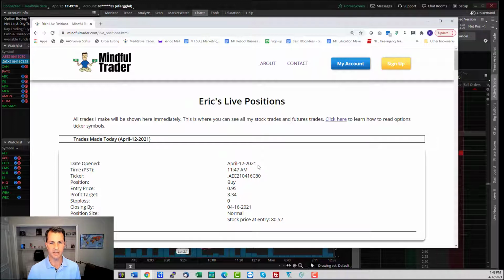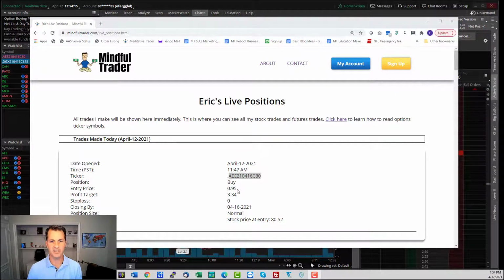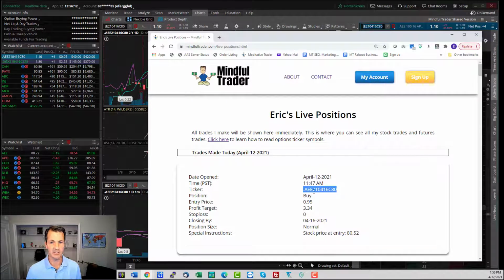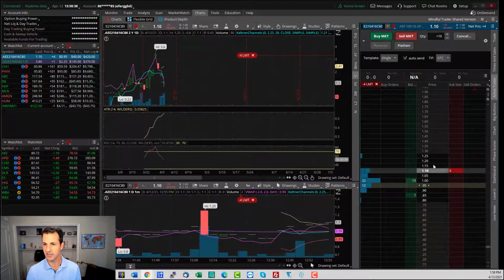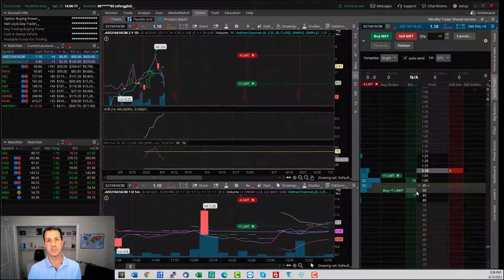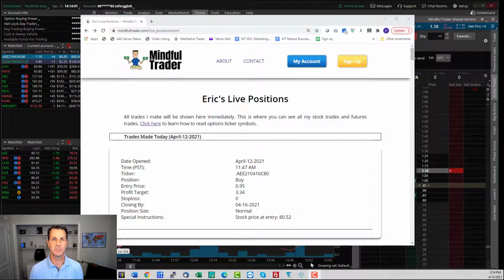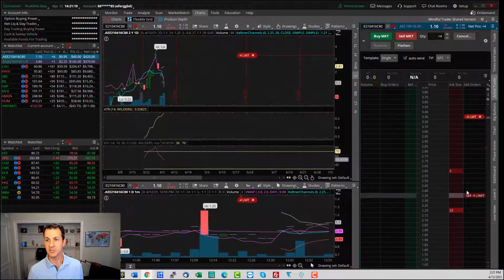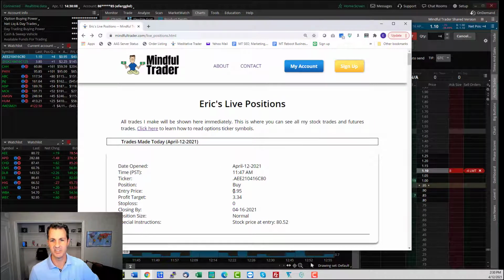How to Follow My Options Picks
At Mindful Trader I offer an Options Picking service.  I do options swing trades that are based on back-tested stock market research.

This video talks about my approach and what would be involved with following my options picks.